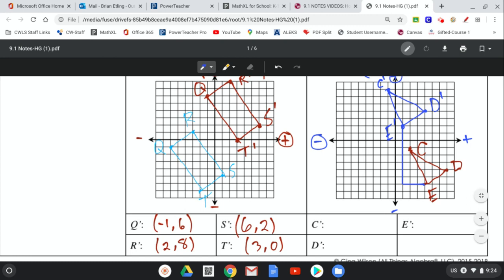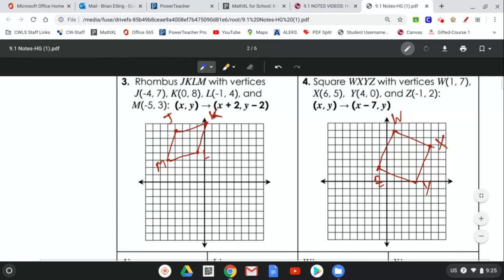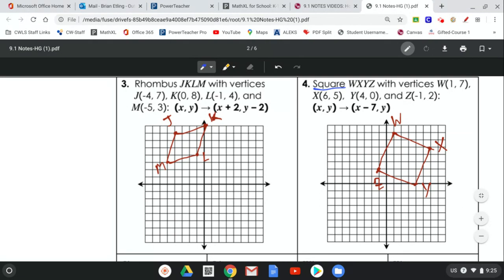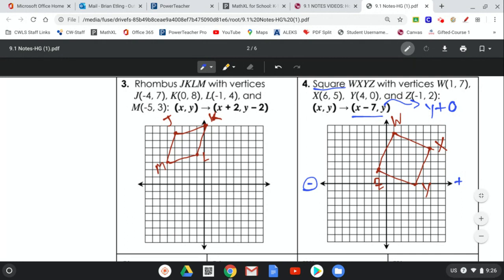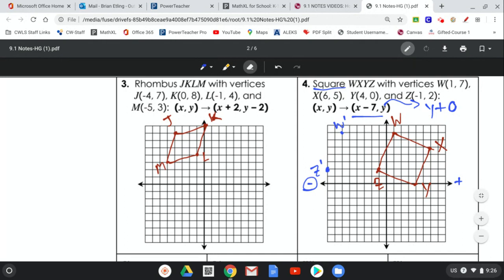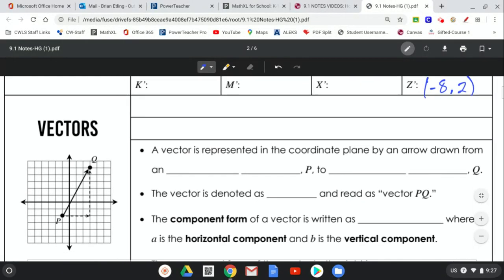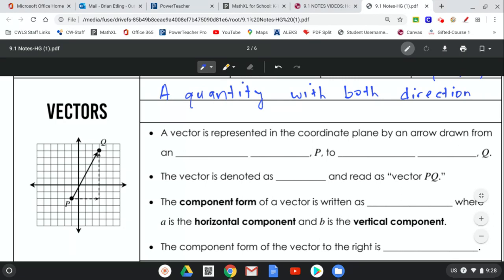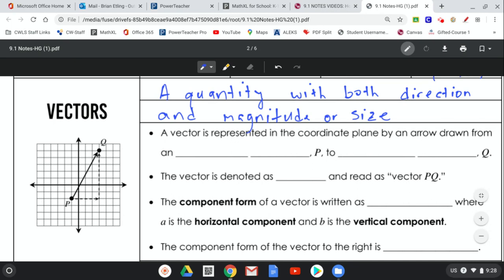9.1 Translation/Vectors #3-4-HG